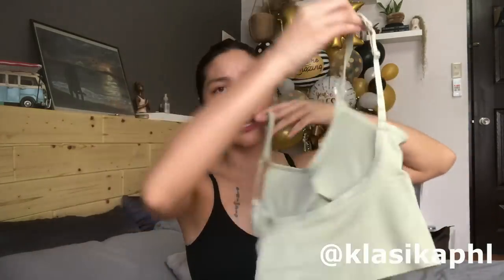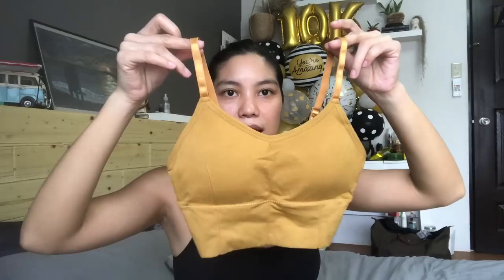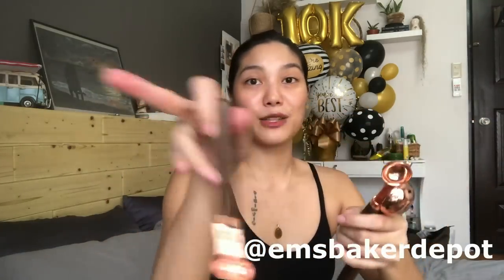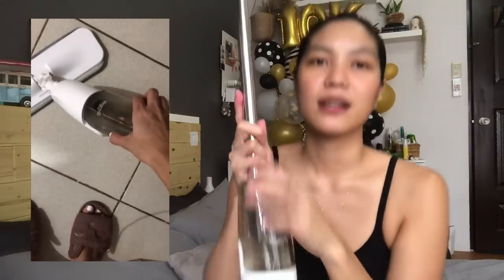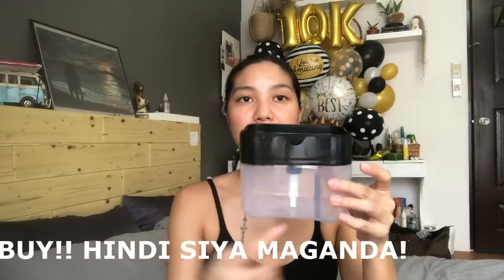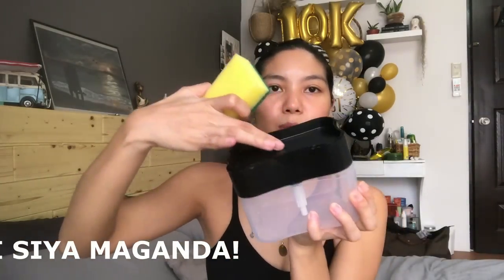INSTAGRAM, SHOPEE & LAZADA HAUL | PHILIPPINES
Product Links:

bralets - @klasikaphl
measuring spoon & cups - @emsbakersdepot

Shopee:
carrier oils - craftology
accessories - brella ventures

INSTAGRAM ACCOUNTS:
personal account: @zfipm
skincare account: @skinternational.ph
home/plants account: @bahay_koobo
furniture/fixture diy account: @donnthebuilder
pre-loved account: @trianandkoo_loset